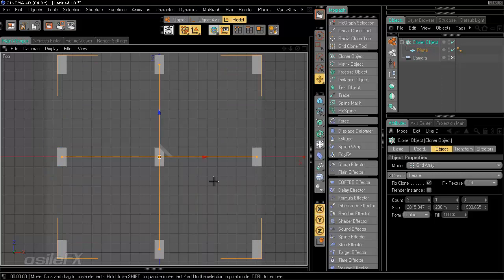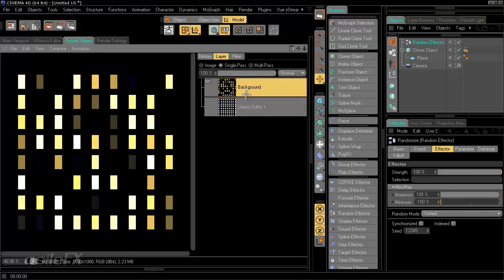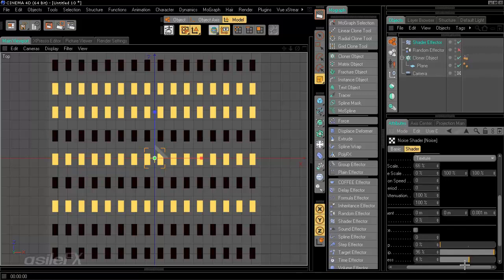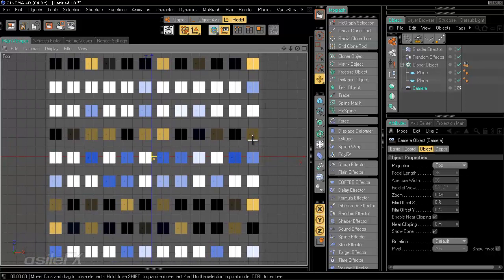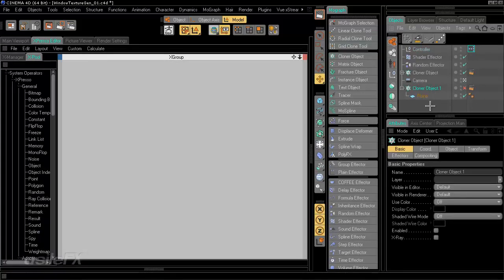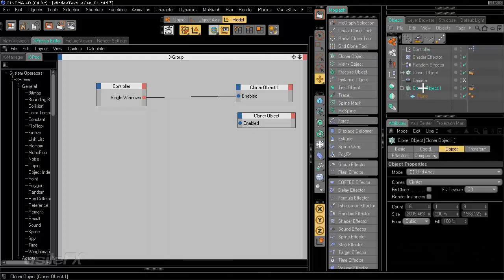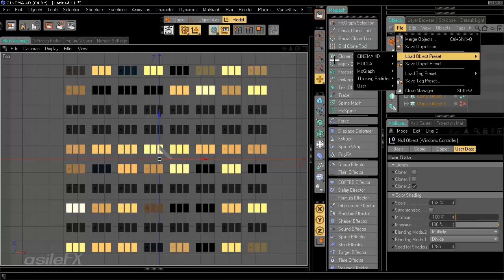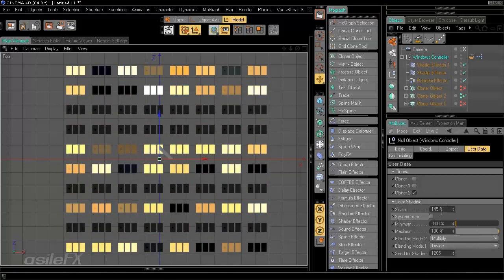Cinema 4D | City Generation [p2] Windows & Lights Generation Tools